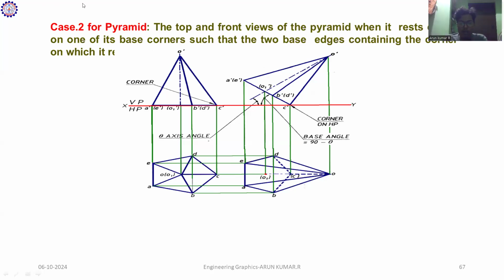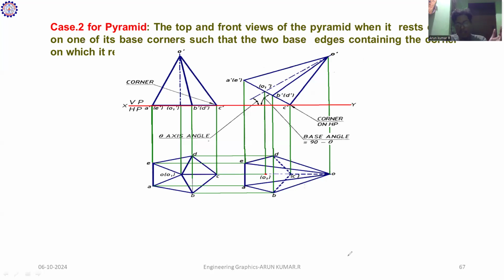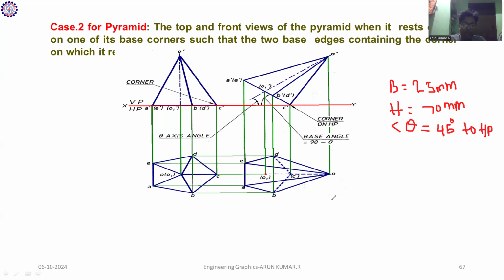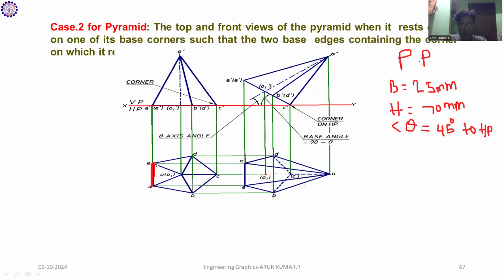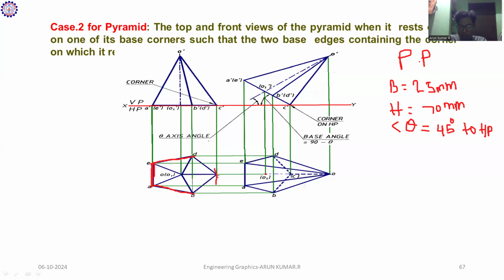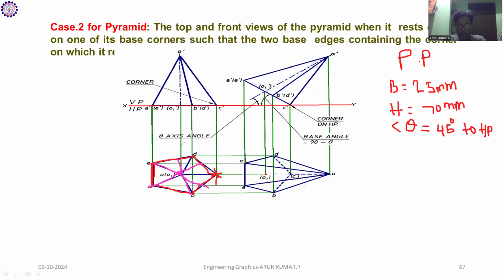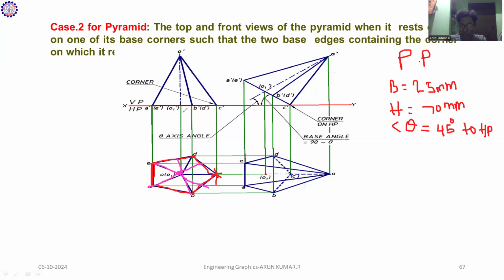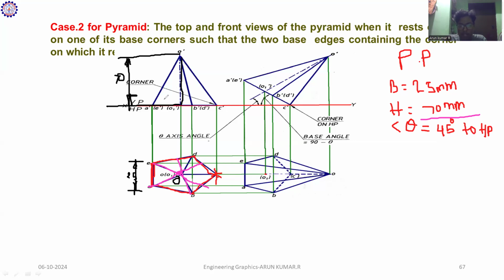Projection of Solids-3 | R.Arun kumar | SNS Institutions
This Lecture videos about Projection of Solids-1